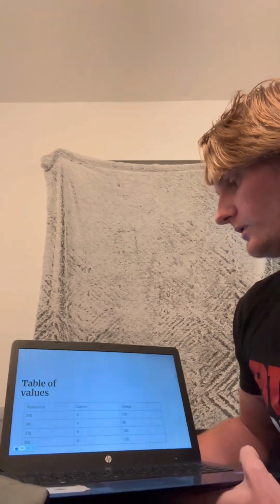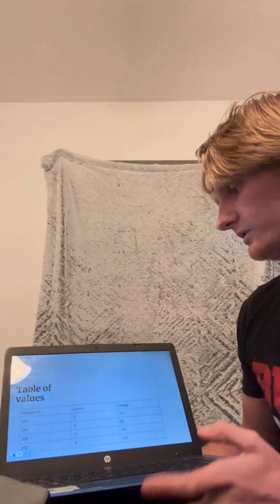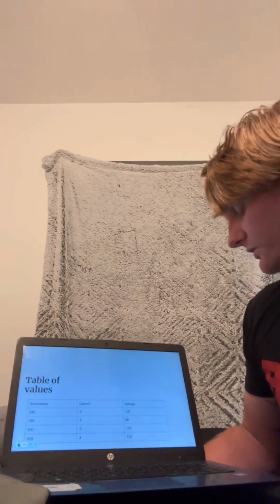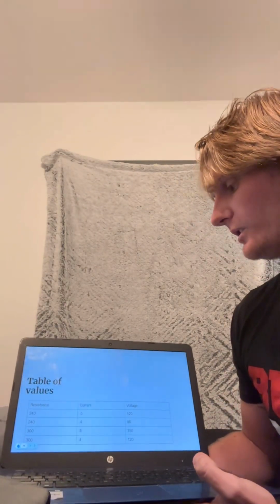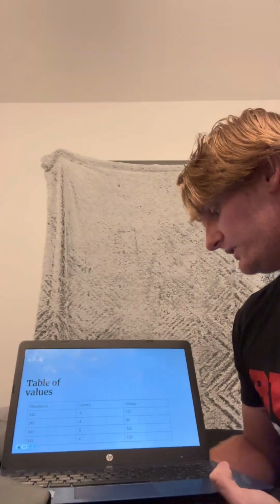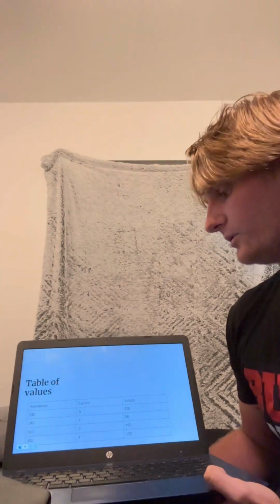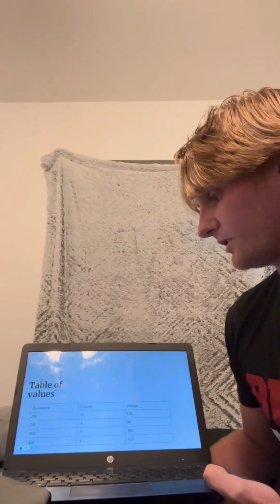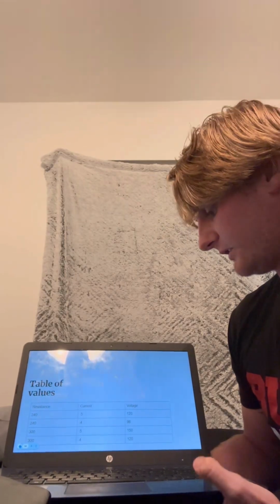August 5, 2025